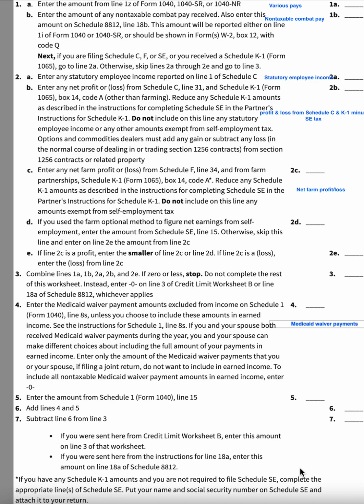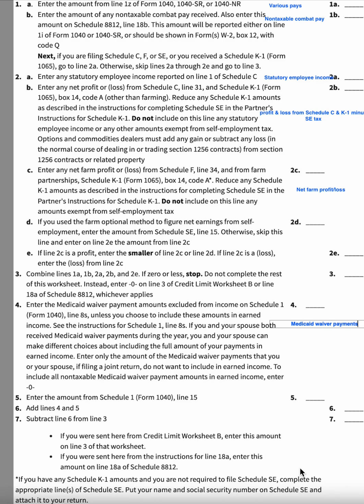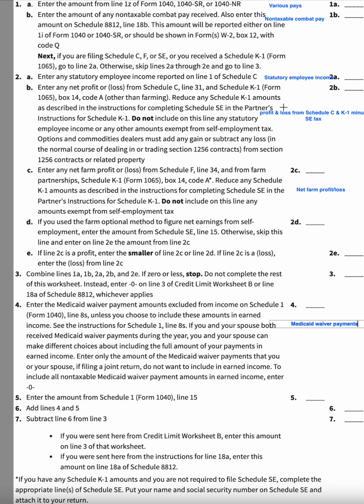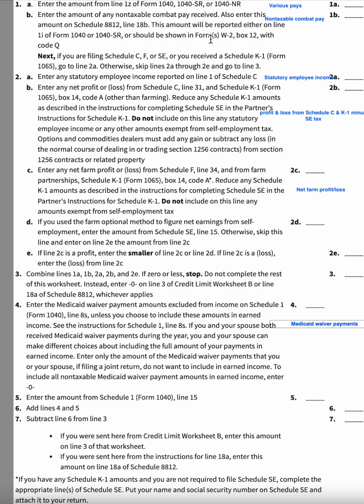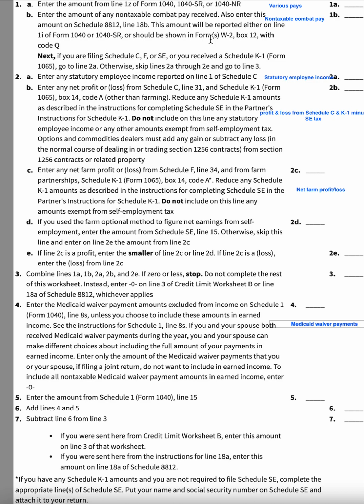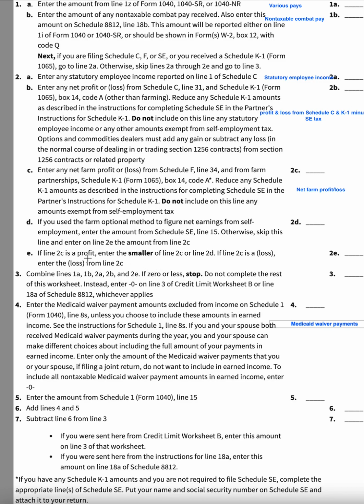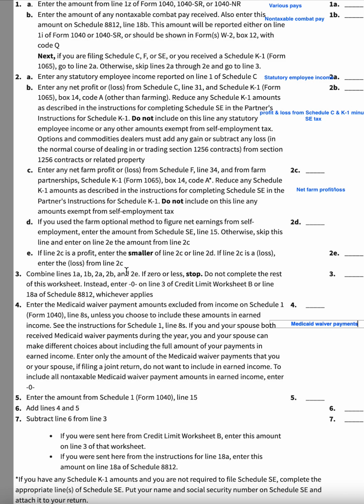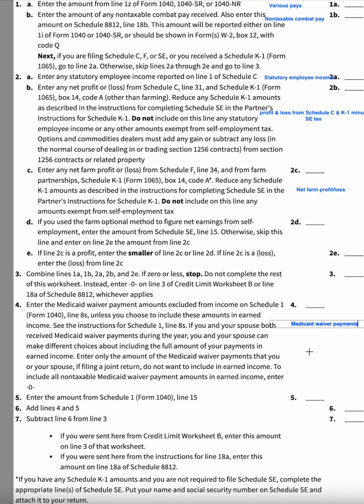Earned Income Worksheet Walkthrough (Schedule 8812)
Taxpayers looking to claim a tax credit for a qualifying child or dependent might need to complete the earned income worksheet, located in the Schedule 8812 instructions.

In this walkthrough, we take you through this worksheet, step by step, so you get the correct answer.

Get access to customized perks with a membership today!